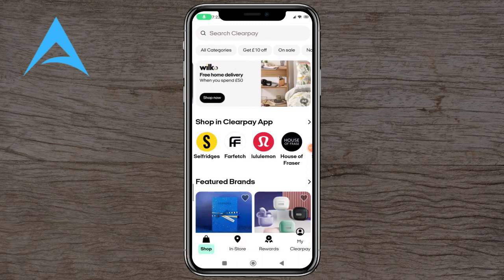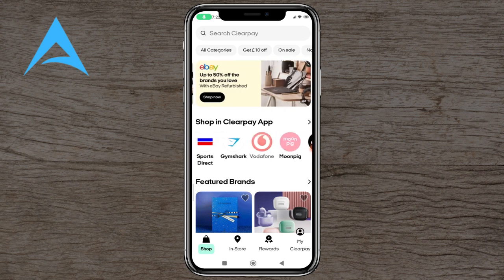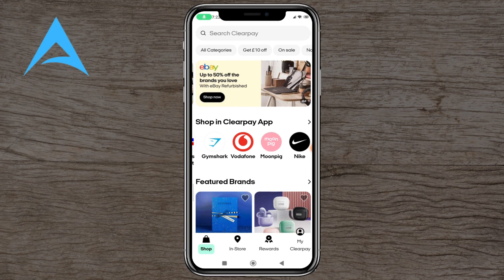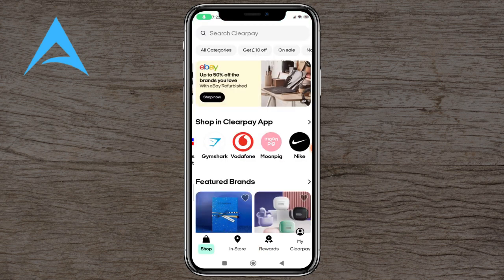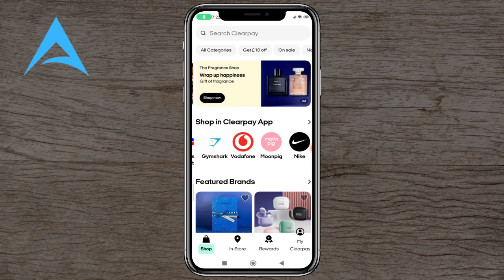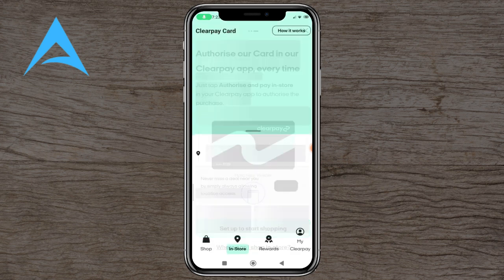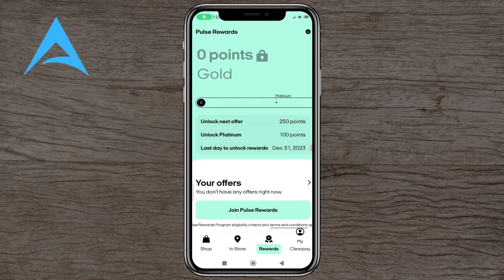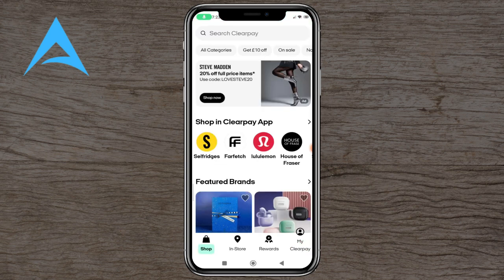How To Use Clearpay | LATEST UPDATE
In this video I am going to give you a tutorial on the topic: How To Use Clearpay | LATEST UPDATE. I will explain it in a easy and fast way.

💳 Ready to harness the full power of Clearpay in 2023? Join us in this tutorial, where we'll show you how to make the most of this flexible payment solution with the latest updates. Whether you're shopping, budgeting, or exploring the latest features, we've got you covered. Let's make your Clearpay experience the best it can be with our step-by-step guide! 📱💸

In this video, you'll learn:
✅ How to use Clearpay for your online and in-store purchases
✅ Pro tips for secure, efficient, and budget-friendly transactions
✅ Exploring the latest updates and features for a seamless experience
✅ Staying updated with the newest trends in digital payments

👍 If you find this tutorial helpful, don't forget to give it a thumbs up and share it with friends, online shoppers, and anyone looking to make their digital transactions more efficient and successful with Clearpay in 2023. Let's help you manage your money with ease! 💼💡